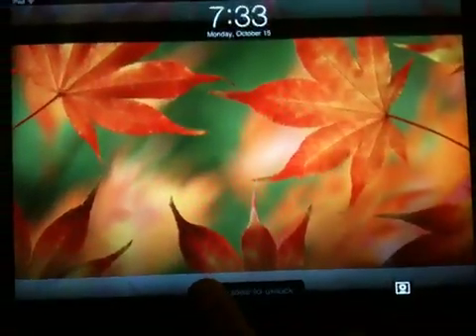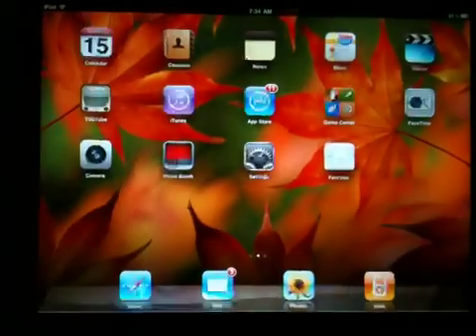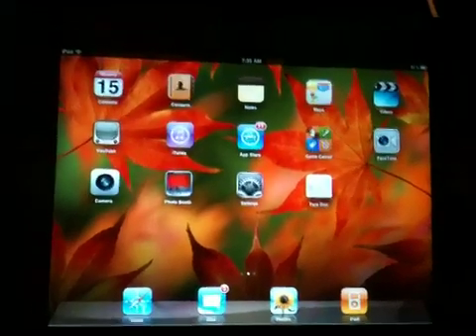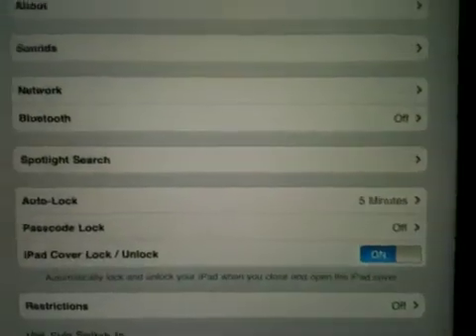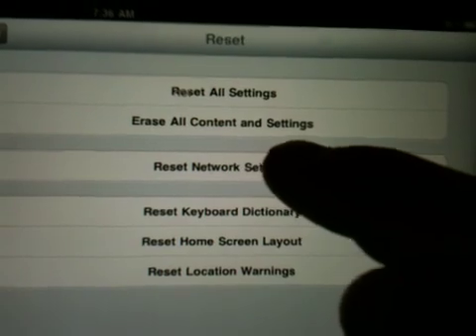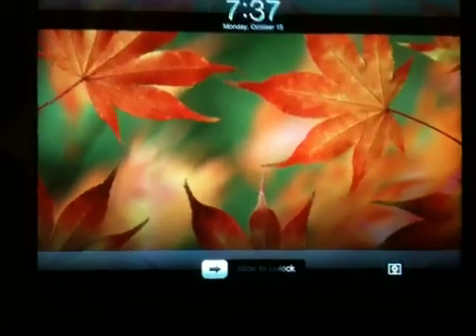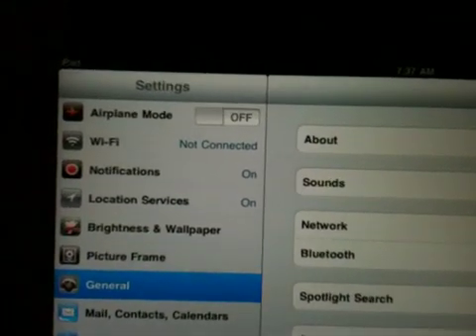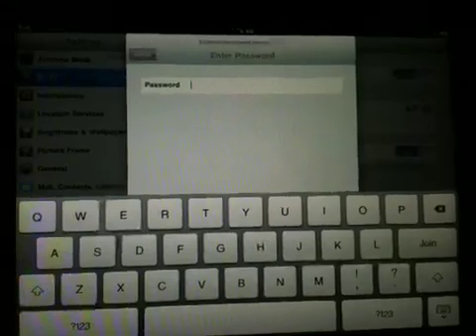How To Reset iPhone / iPad Network Settings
Here's a quick video on how to reset the network settings on your iPad (works also for iPhone, iPod Touch).